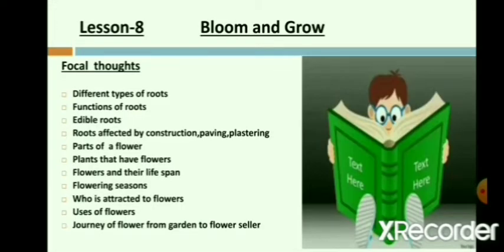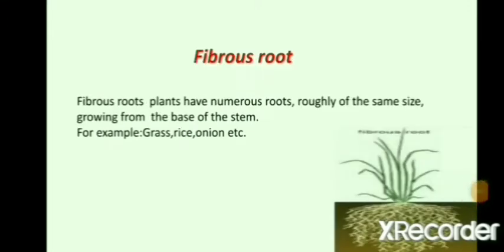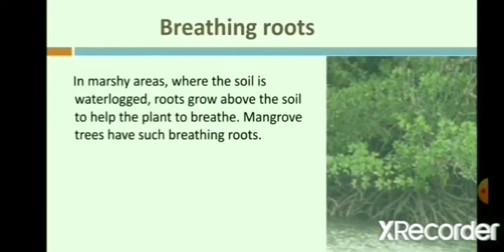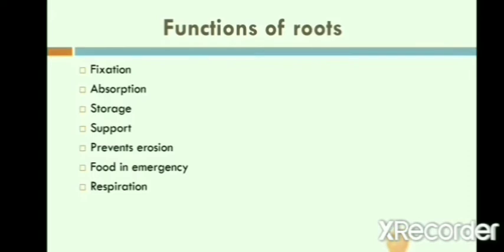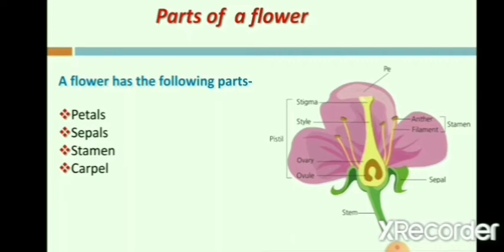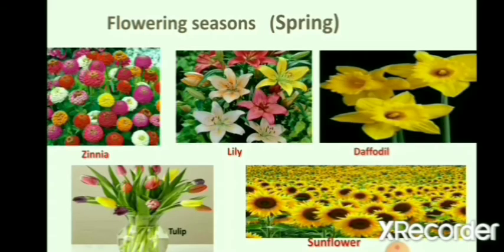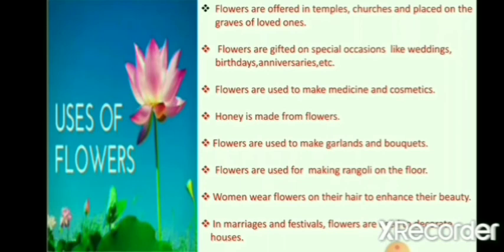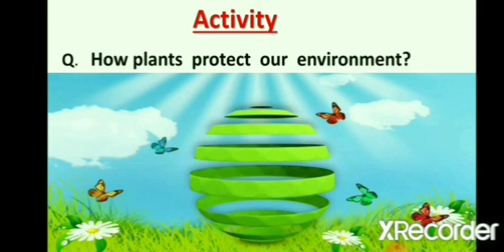Class- IV,EVS, Lesson no.8, Bloom and Grow.